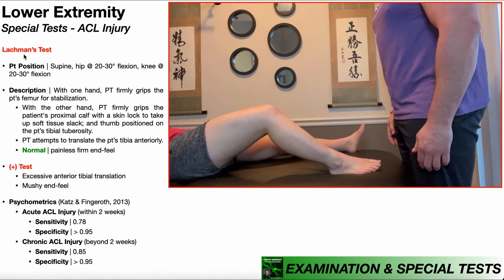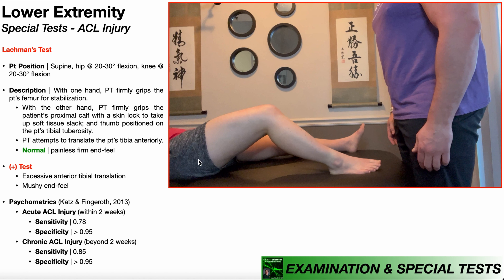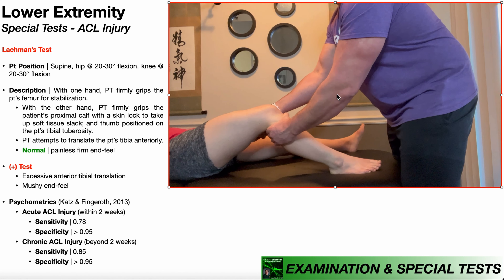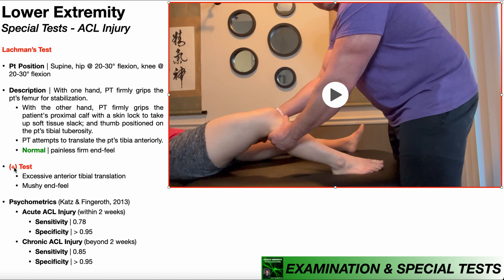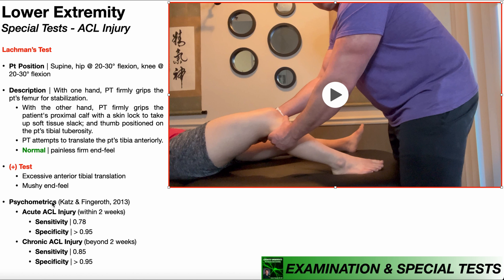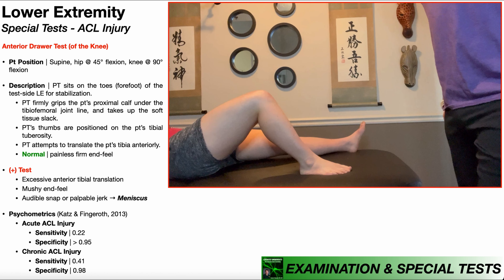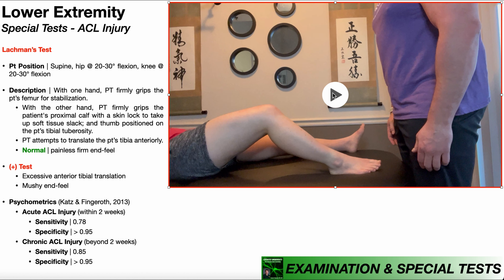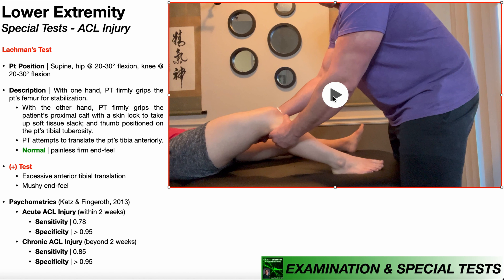Lachman's Test | Rationale & Interpretation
In this video, I explain and demonstrate Lachman's test, a special test used in the assessment of ACL injuries. More specifically, we will cover the procedure, interpretation of results, and its psychometric properties.